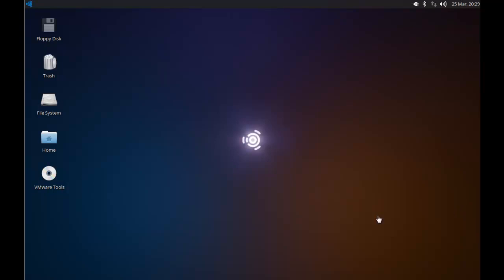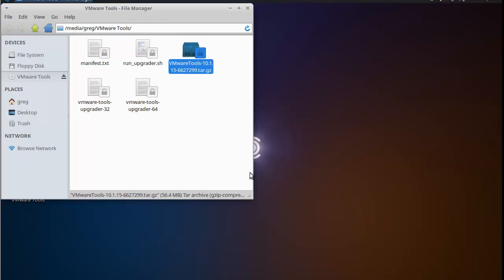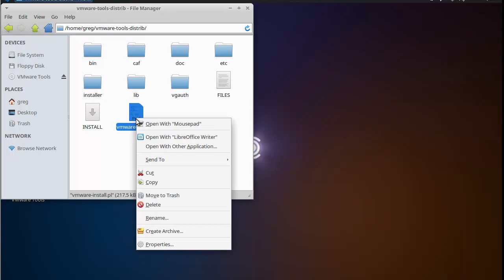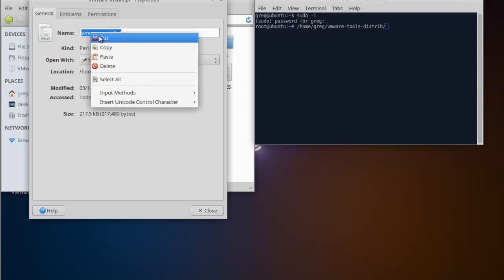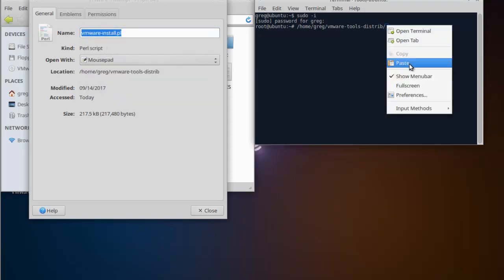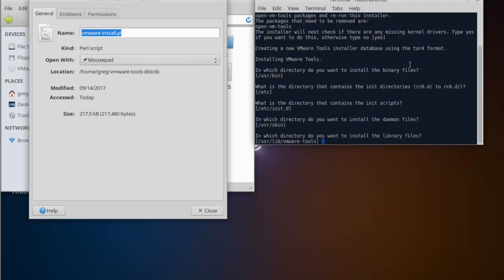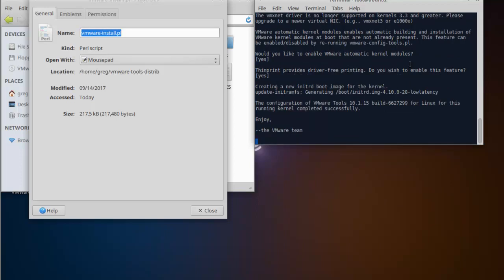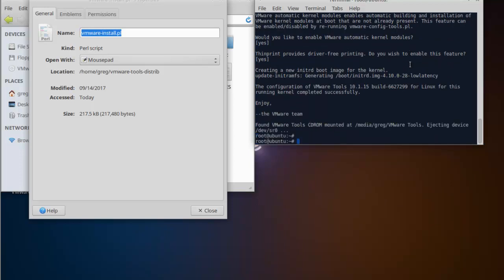Install VMware Tools on Ubuntu Studio